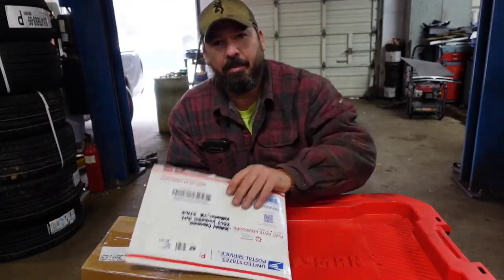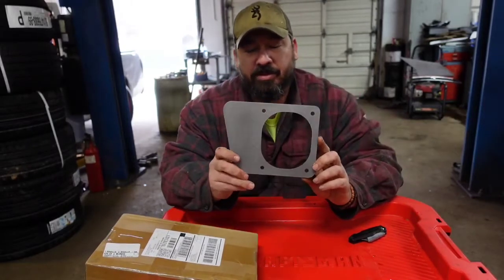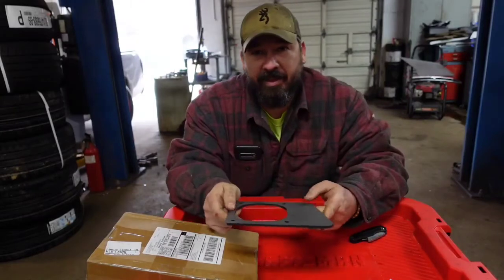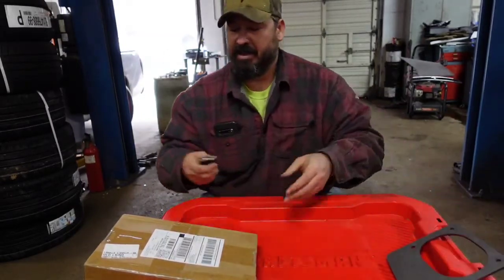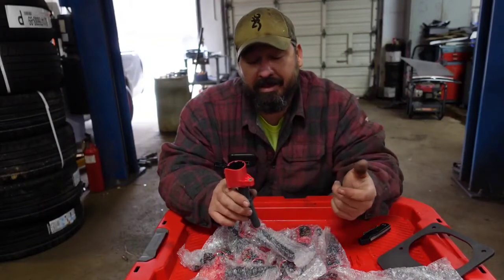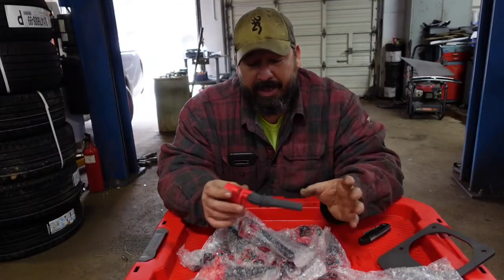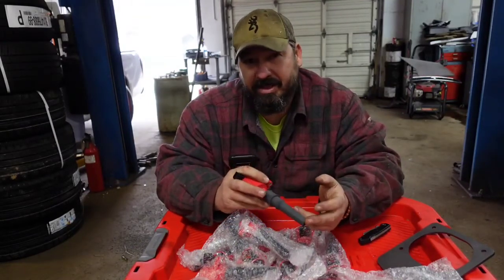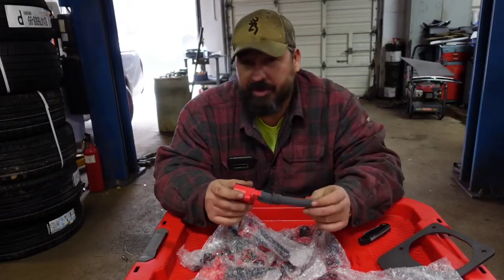What's in the box?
today we have a couple boxes to open, now lets open them and get to work